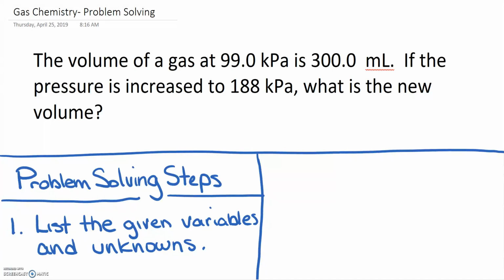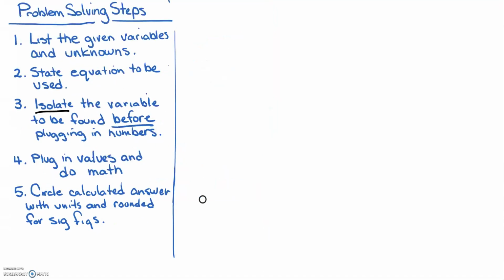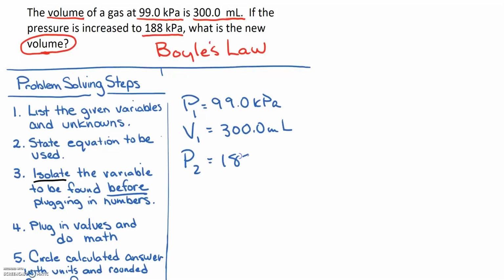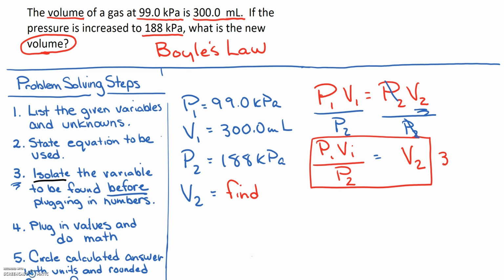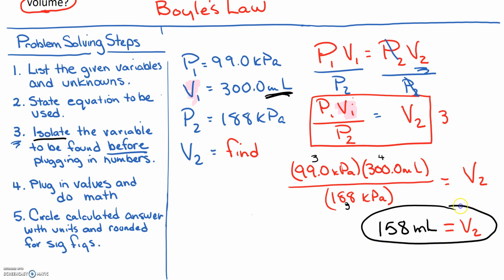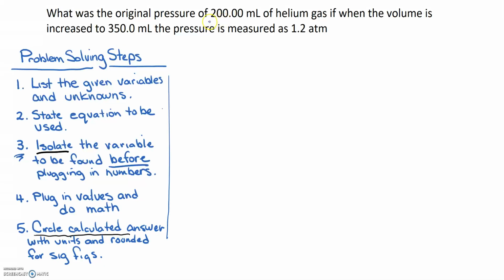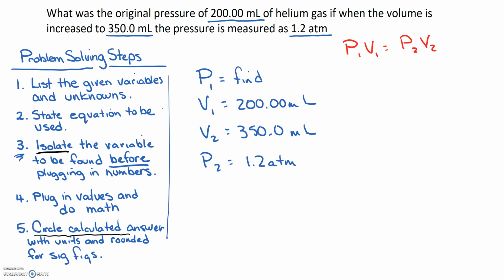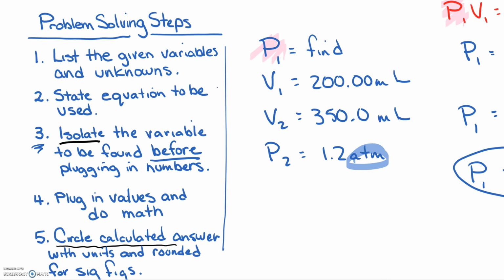gas chem prob solve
HS Chemistry chalktalk 2019